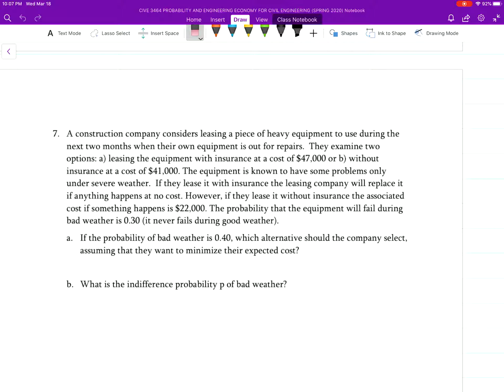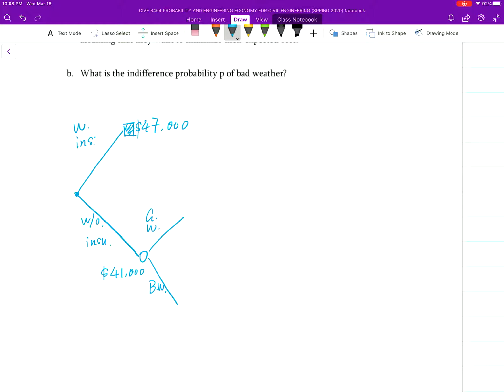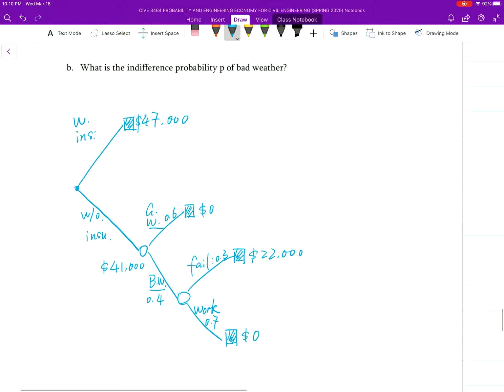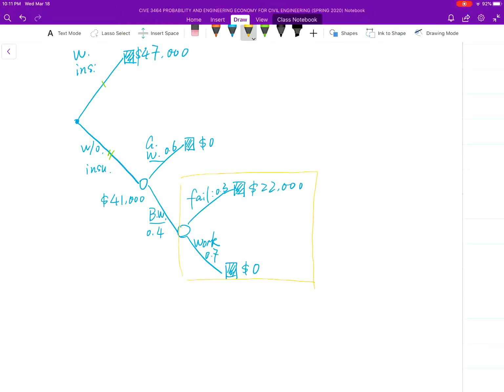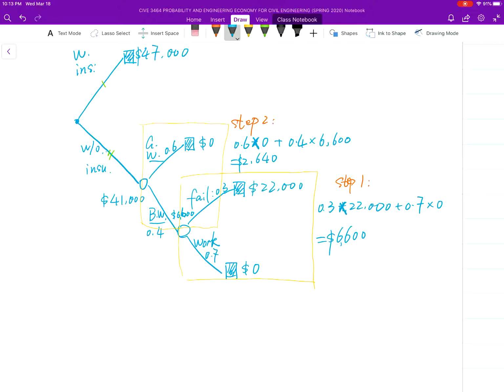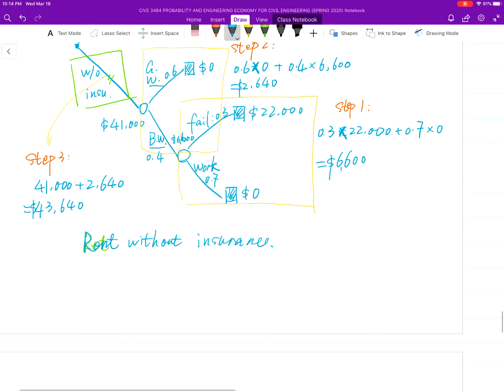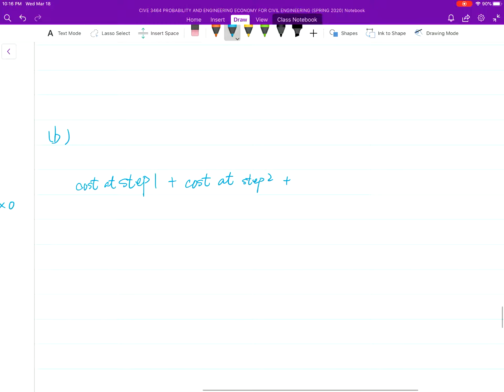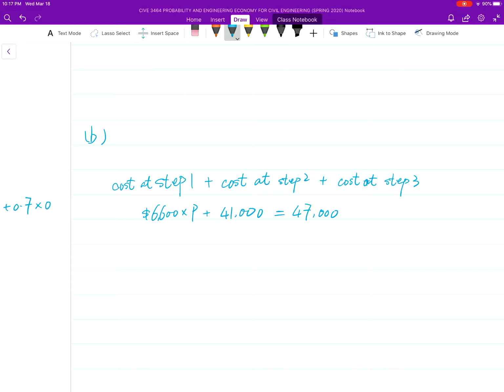Quiz 2 Review Q7